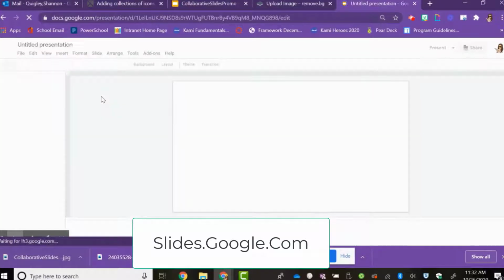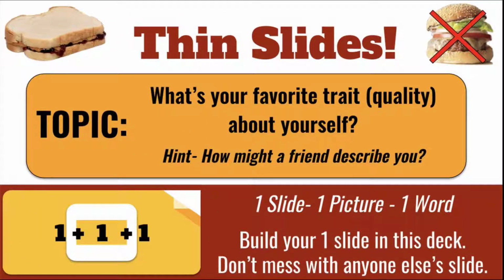Collaborative Slides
Join us for the first round of Technologys PL Workshops the week of 11/9.